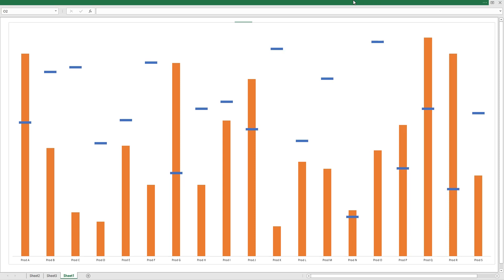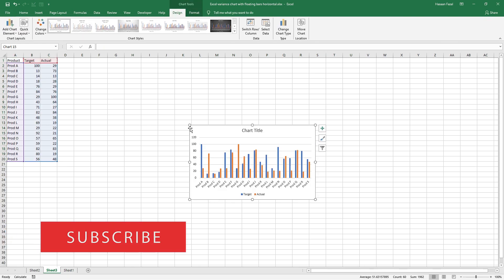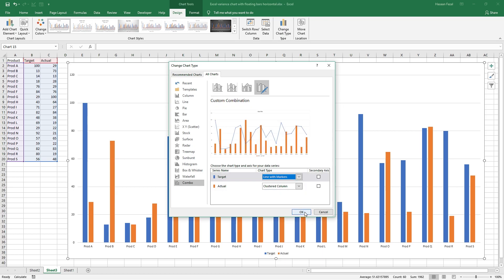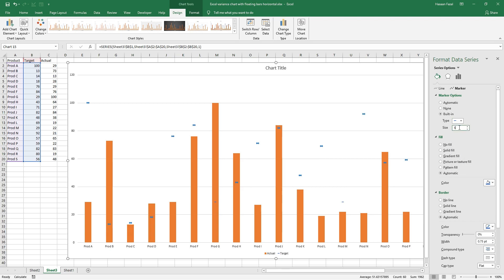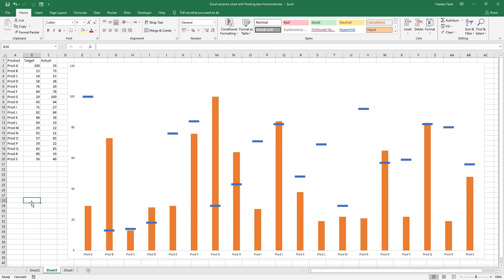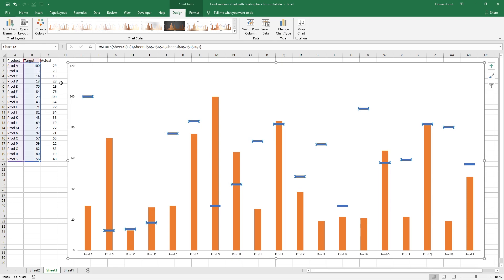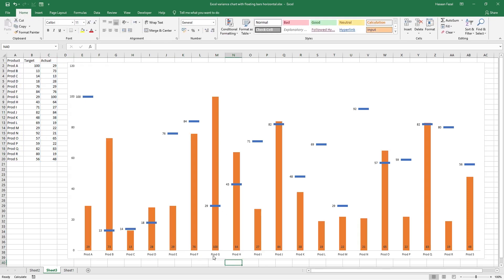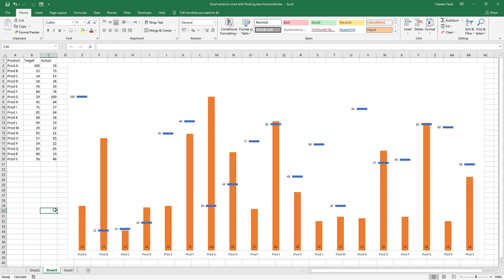Actual vs Target Variance Charts in Excel with floating bars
Learn this awesome looking Excel Actual vs Target or variance chart in less than 60 seconds in this episode of MinuteMonday

To read and tutorial and download tutorial workbook to work along